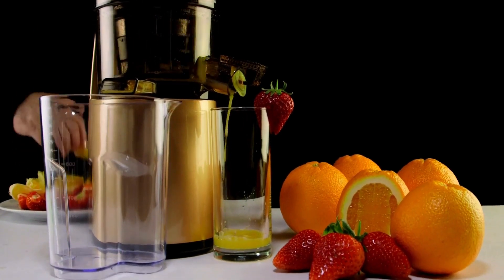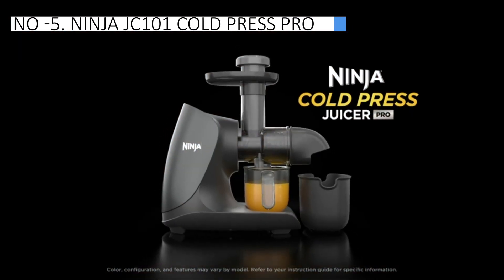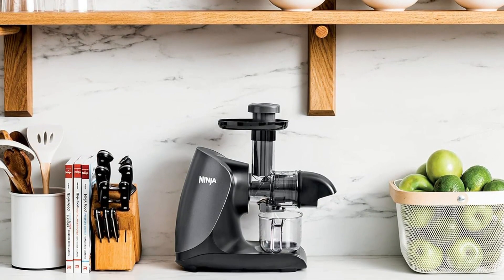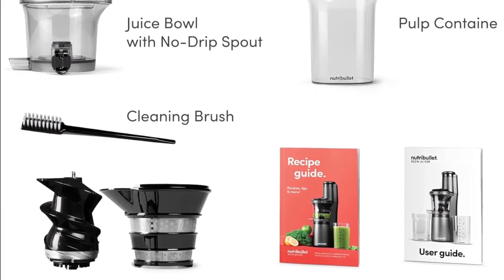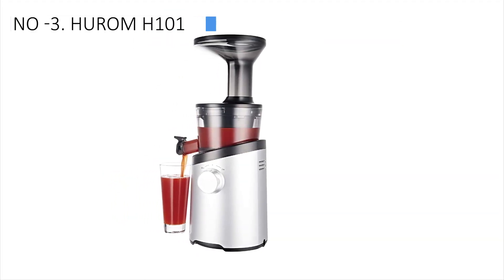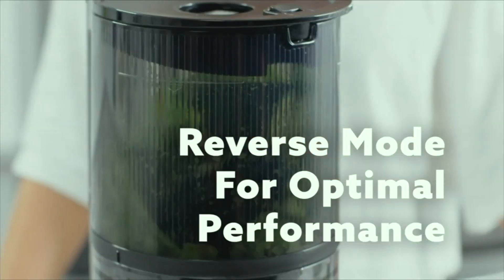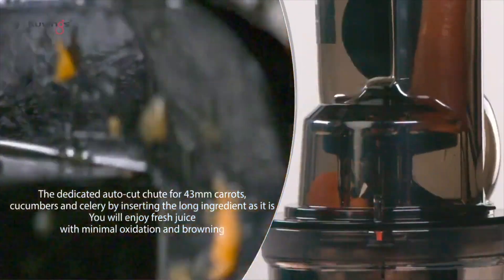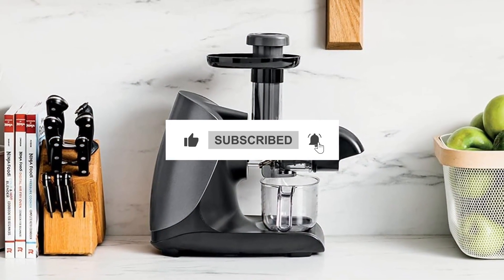Top 5 Best Masticating Juicers Of 2024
Links to the Top 5 Best Masticating Juicers of 2024, we reviewed in this video:

►Global Links◄
➜ 5.    - Ninja JC101 Cold Press Pro
➜ 4.    - Nutribullet Slow Masticating Juicer
➜ 3.    - Hurom H101
➜ 2.    - Omega Juicer
➜ 1.    - Kuvings Whole Slow Juicer

🔥Try FREE Amazon Prime For 30 Days

00:00 - Intro
👉 Explore the Top 5 Best Masticating Juicers of 2024 in this comprehensive video! Join us as we dive into the world of juicers, covering state-of-the-art features, impeccable quality, and reasonable prices from esteemed brands.

00:38 - Ninja JC101 Cold Press Pro
👉 Starting at fifth place, the Ninja JC101 Cold Press Pro stands out for its cost-effectiveness, delivering sweet-tasting juices with minimal pulp. Despite a smaller feed tube, it's easy to clean and suitable for limited spaces.

01:23 - Nutribullet Slow Masticating Juicer
👉 In fourth place, the Nutribullet Slow Masticating Juicer offers affordability and easy cleaning. Impressively, it extracts 1 cup of apple juice from three apples, and its no-drip spout ensures mess-free pouring.

02:07 - Hurom H101
👉 Claiming the third spot is the Hurom H101, known for its quality. The tilted juicing chamber minimizes mess, and its versatile strainers allow users to control pulp levels in their juice.

02:52 - Omega Juicer
👉 The runner-up position goes to the Omega Juicer, a premium choice for batch juicing. It features an extra-large hopper, a 60-second memory feature, and safety measures for effective and safe operation.

03:39 - Kuvings Whole Slow Juicer
👉 Finally, the Kuvings Whole Slow Juicer takes the top spot, offering quick, easy, and pulp-free juicing. With impressive juice yield, a wide feed tube, and a 15-year limited warranty, it's the market's top choice.